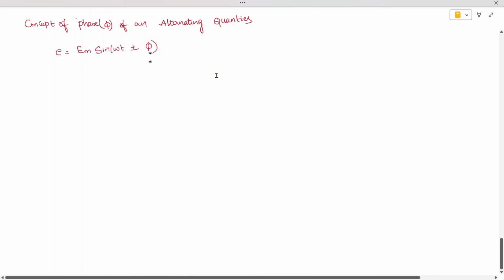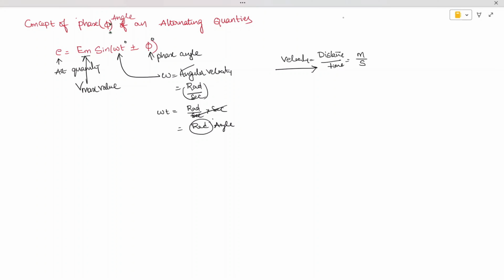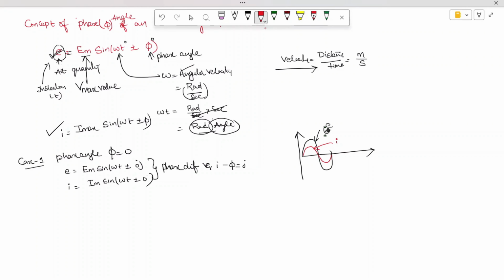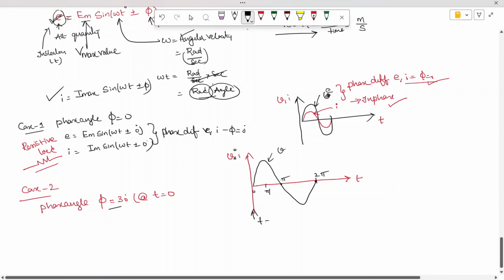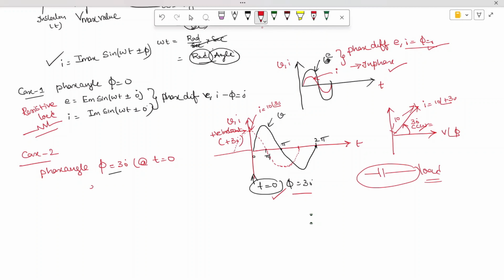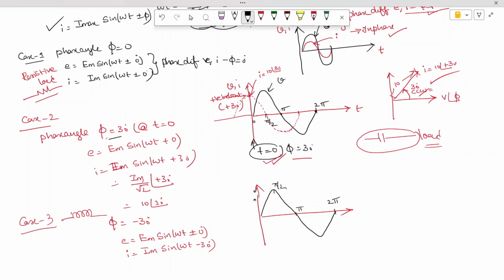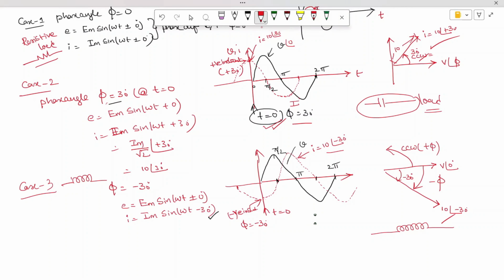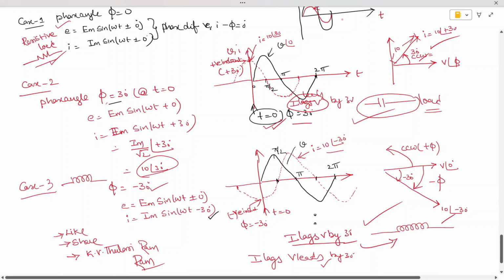I Spent 30 Days Mastering Alternating Current Quantity and You Won't Believe What Happened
Concept  of Phasor of an Alternating Current Quantity lec 1